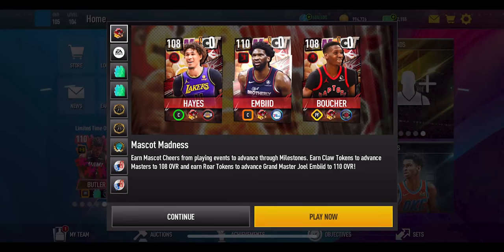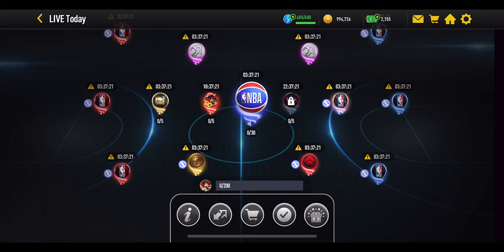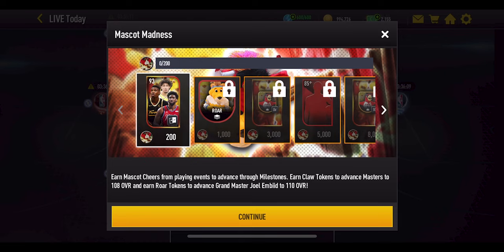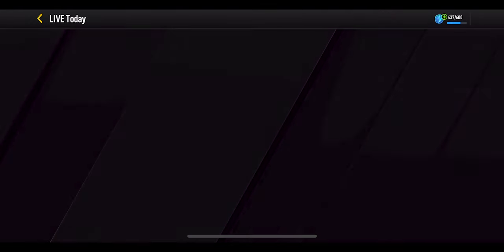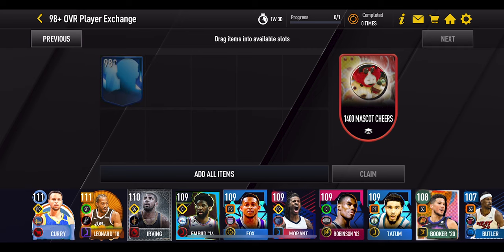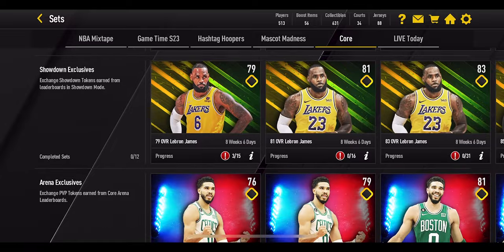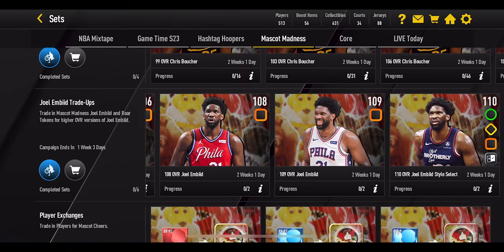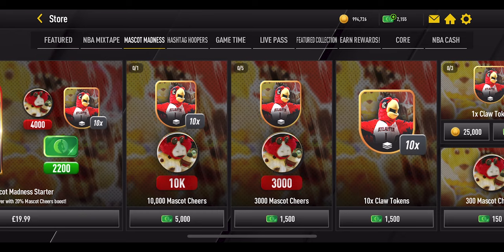How To Get Mascot Madness Promo Masters FAST!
How To Get Mascot Madness Promo Masters FAST In NBA Live Mobile Season 8!